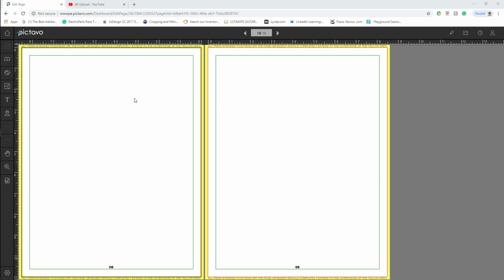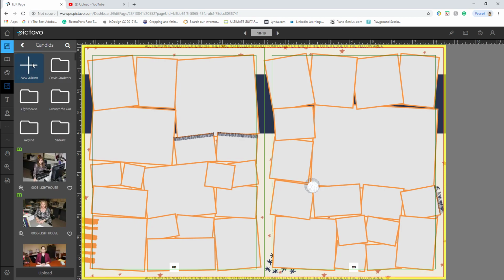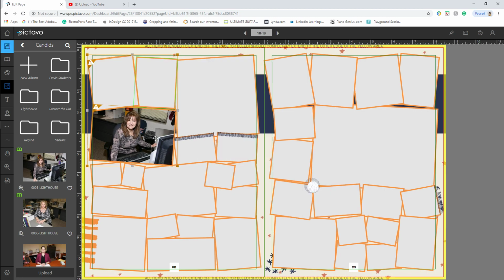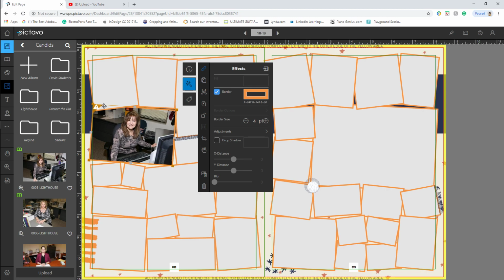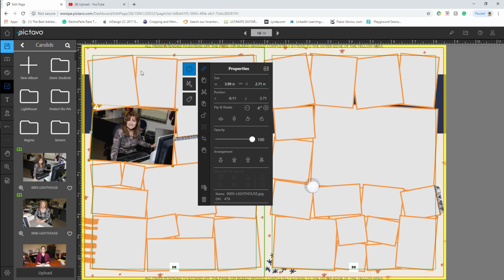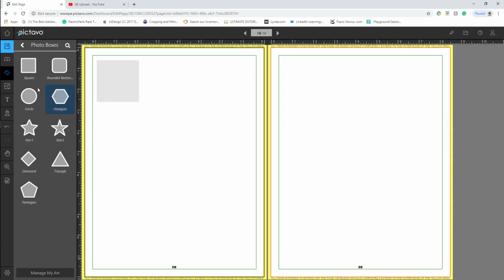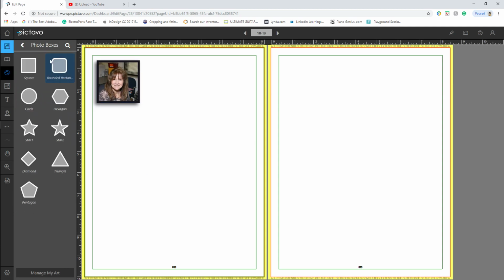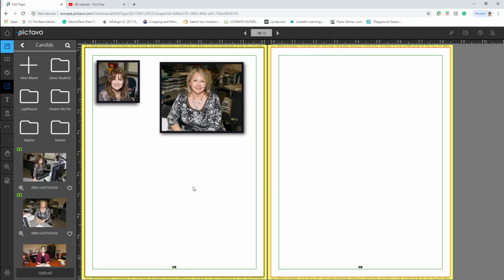Photo Boxes Cropping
How to crop images and use templates